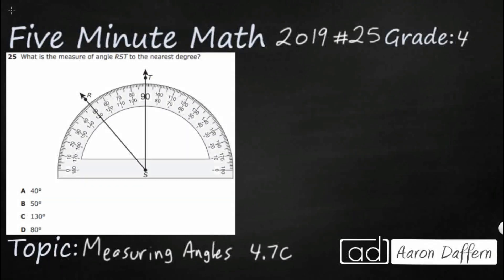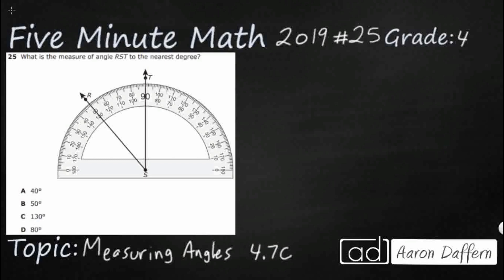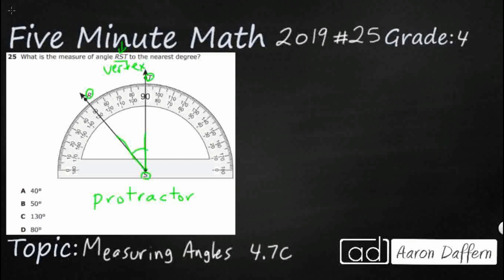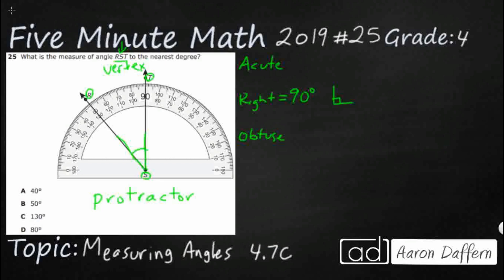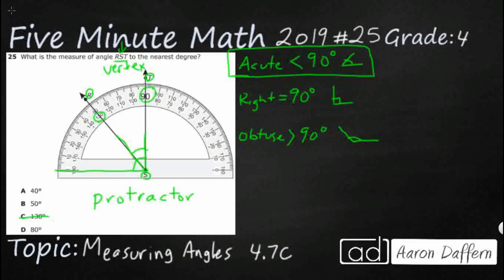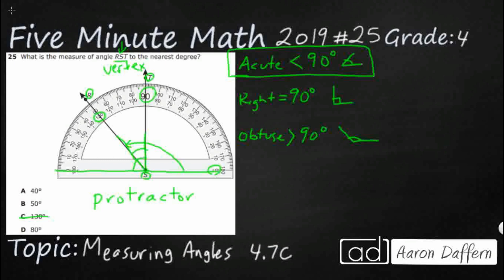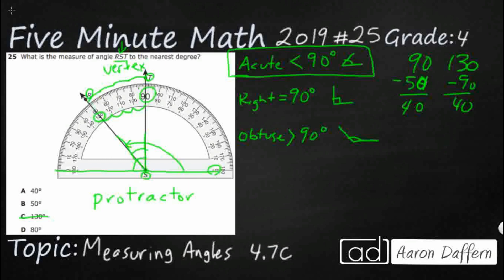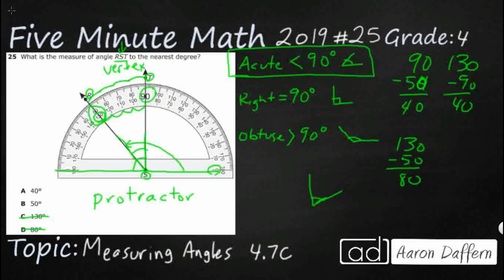4th Grade STAAR Practice Measuring Angles (4.7C - #6)